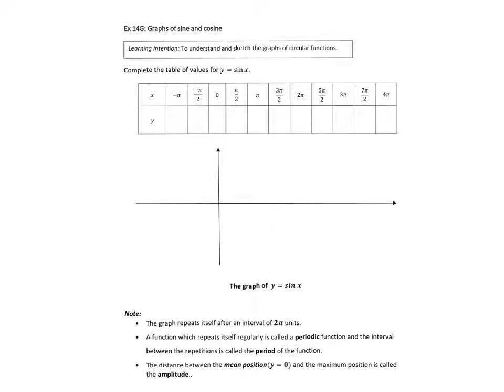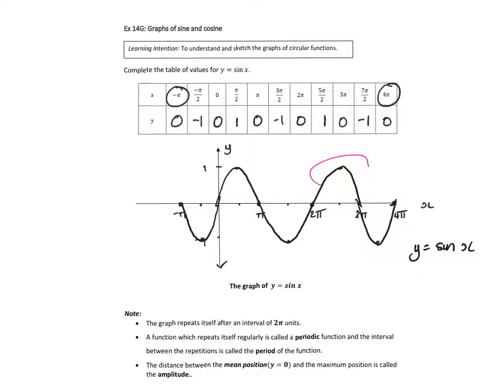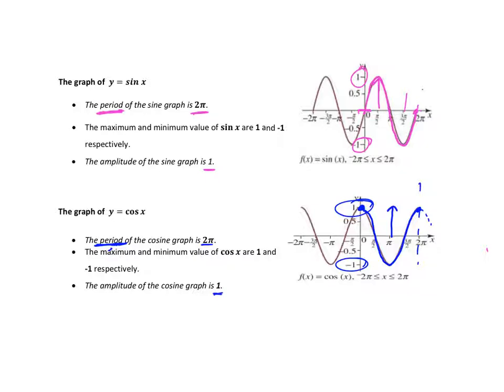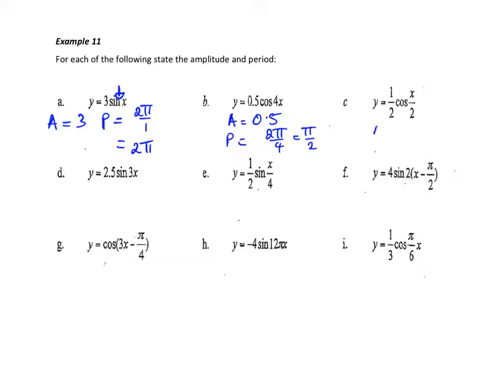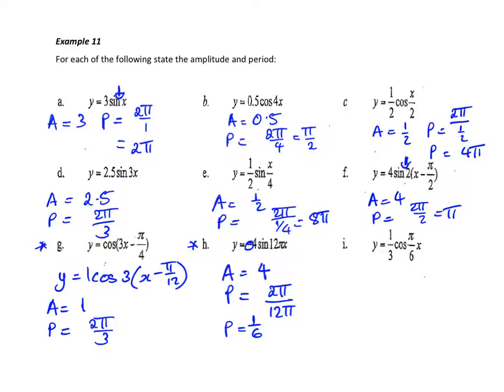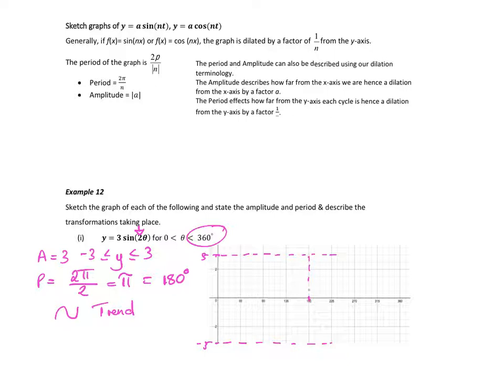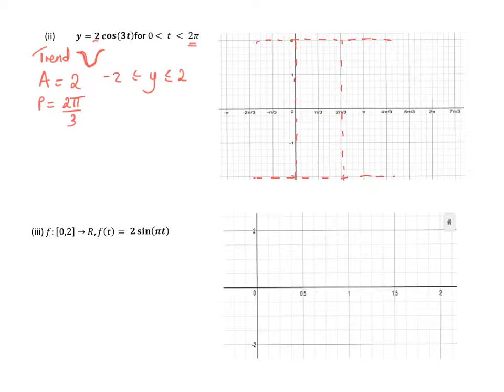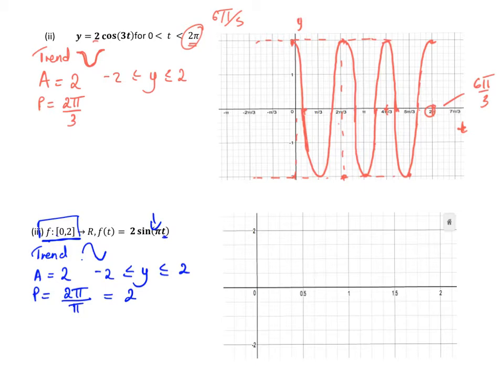Maths Methods Unit 2 -Graphing Sine and Cosine- Ex 14 G